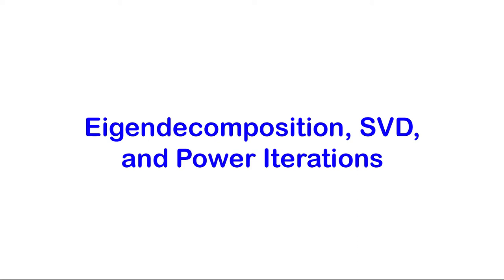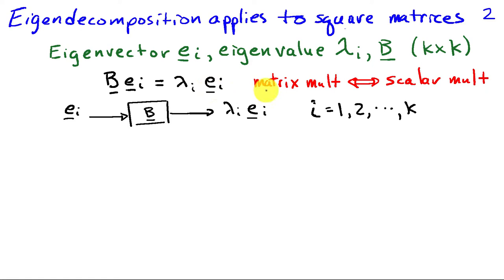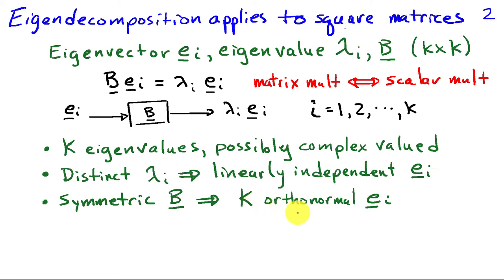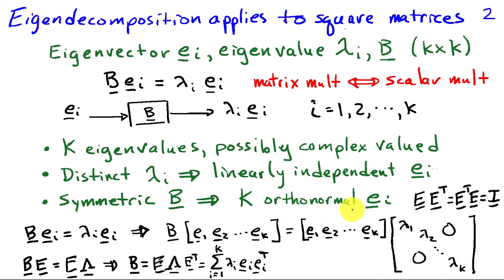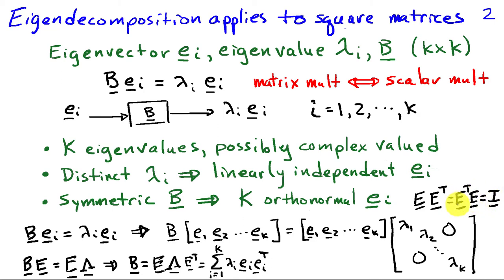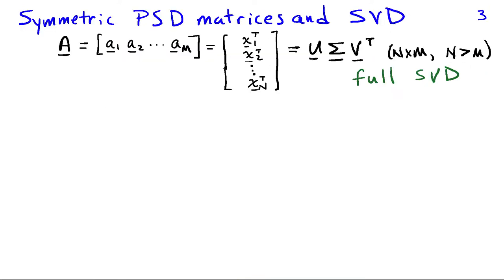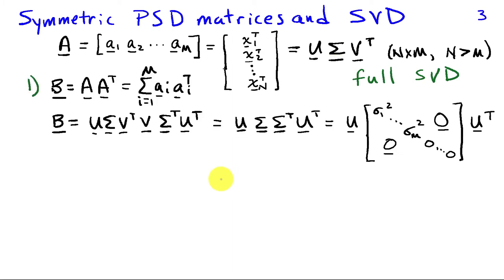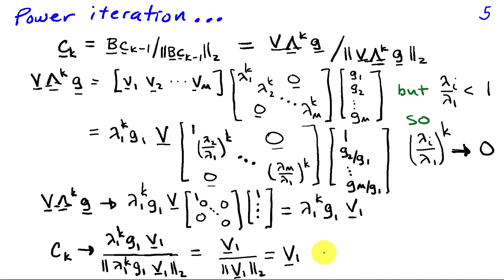Eigendecomposition, Singular Value Decomposition, and Power Iterations